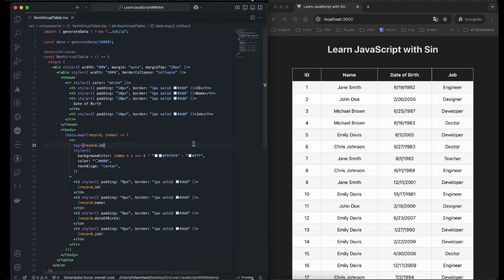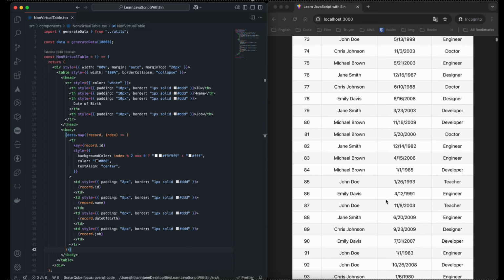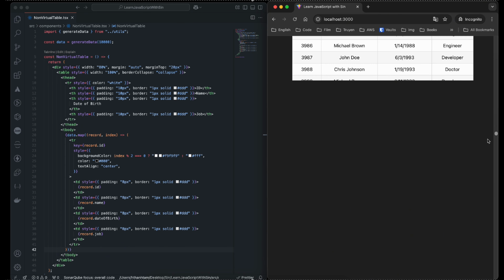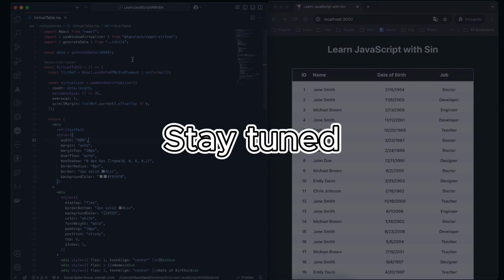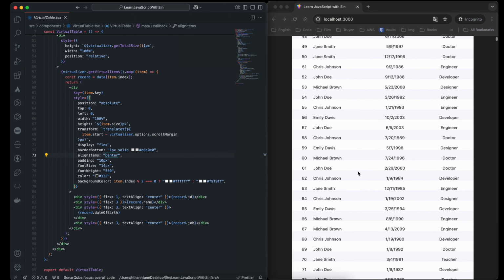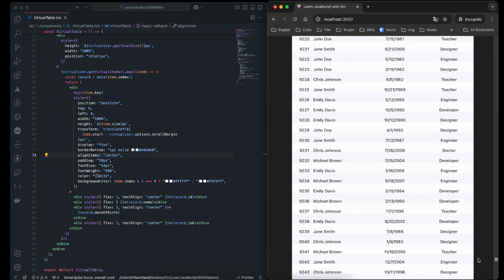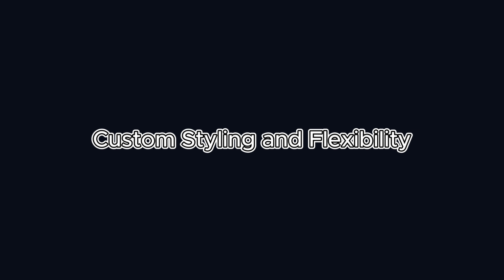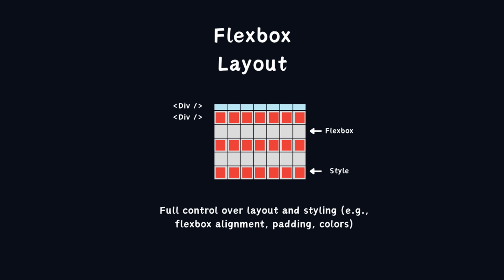Easily render 1 MILLION rows without slowing down?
Are your data tables lagging with large datasets? Learn how to easily render 1 million rows without sacrificing performance! In this video, we’ll explore how a Virtual Table can revolutionize your data handling experience. Using the powerful Virtual Table from the TanStack library, you can optimize large datasets effortlessly and improve performance like never before.

We’ll also discuss how other libraries compare for building a Virtual Table, such as:

By the end of this video, you’ll understand why the Virtual Table is an essential tool for handling large datasets and how to implement it in your project. Perfect for developers aiming to enhance performance and streamline user experience!